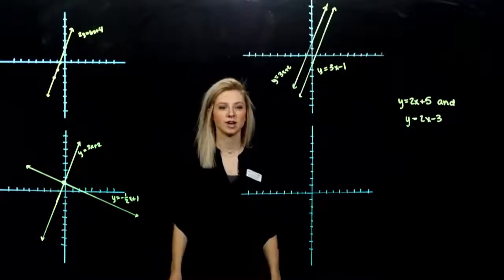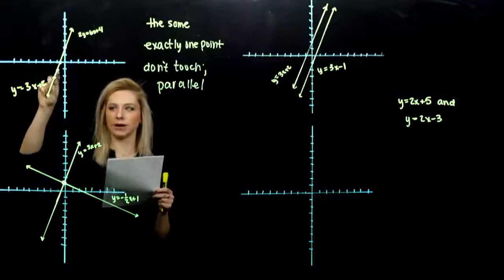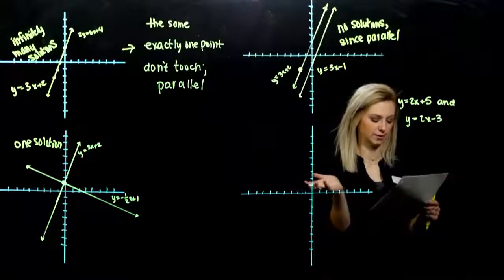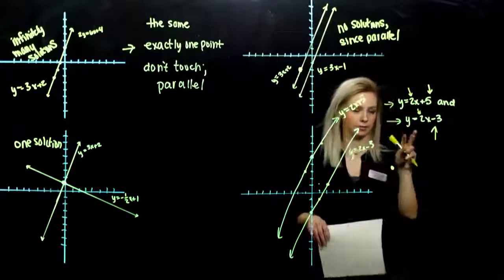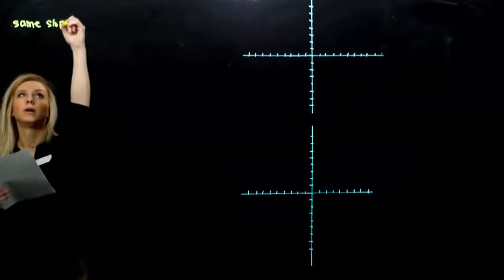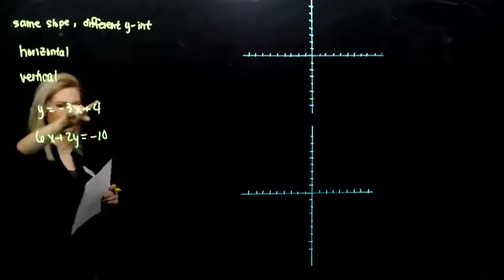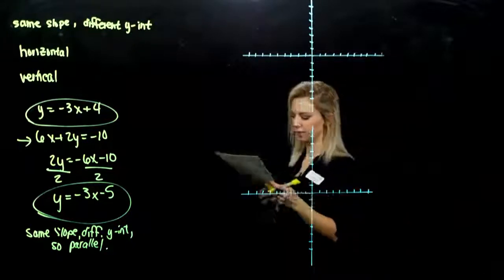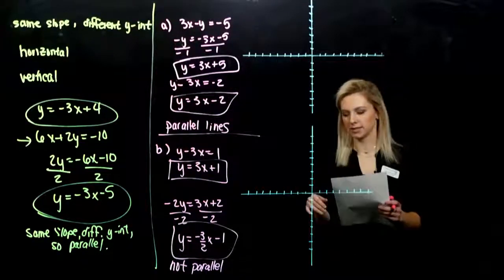Parallel Lines (3.6.A)